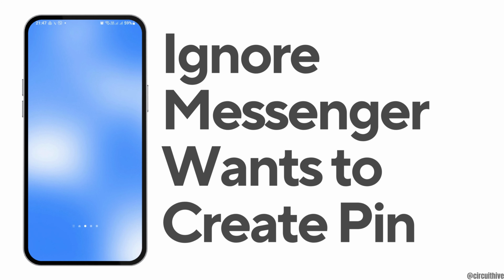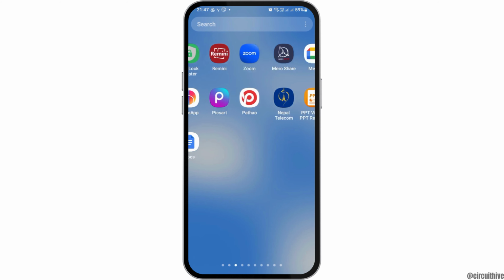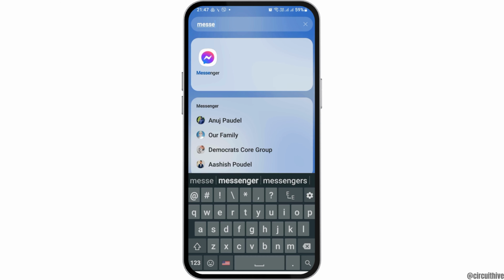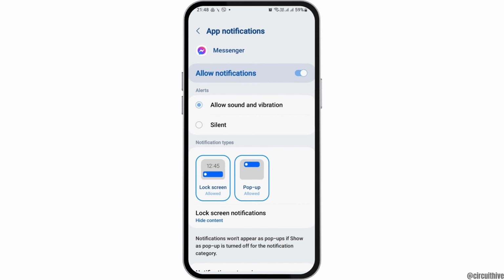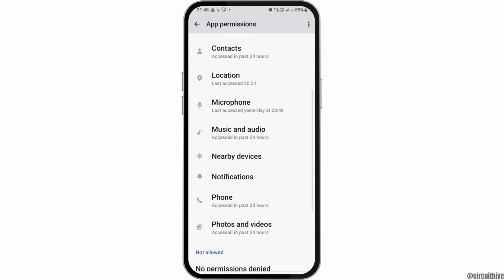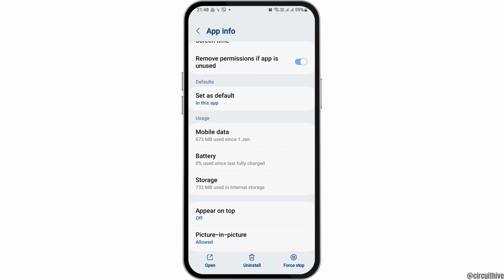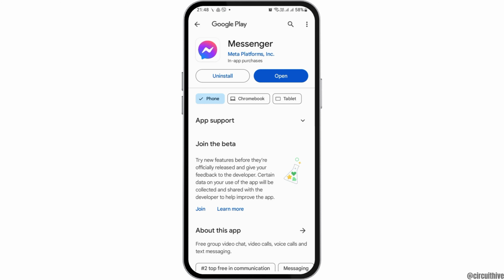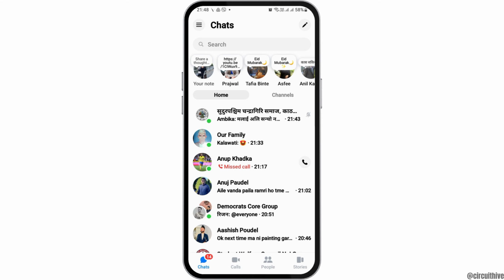Messenger wants to create PIN. How to ignore this message | Set up a way to access your chat history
If you're being prompted by Messenger to create a PIN and you prefer to ignore this message, or if you want to set up an alternative method to access your chat history in 2024, we've got you covered. In this tutorial, we'll walk you through both scenarios step by step.

In this tutorial:
0:00 - Introduction
0:15 - Messenger wants to create PIN. How to ignore this message

Join us as we navigate through Messenger's settings to bypass the PIN creation prompt and explore alternative methods to access your chat history securely. Whether you want to skip creating a PIN or prefer an alternative access method, we'll guide you through the process to ensure your Messenger experience suits your preferences.

Don't let PIN prompts disrupt your Messenger usage - watch our tutorial and customize your settings today!